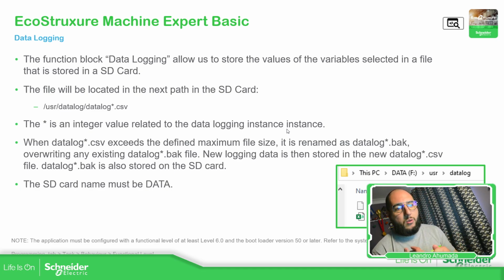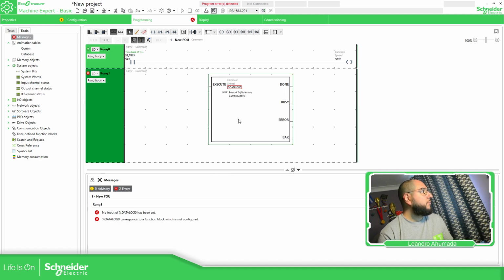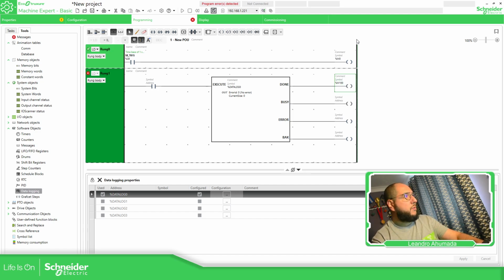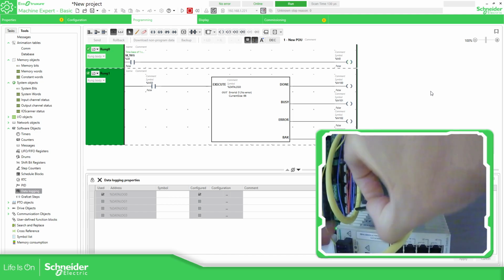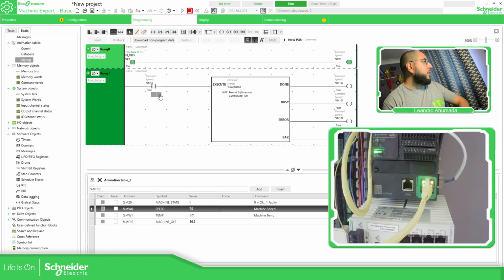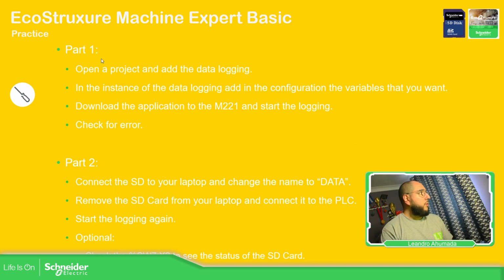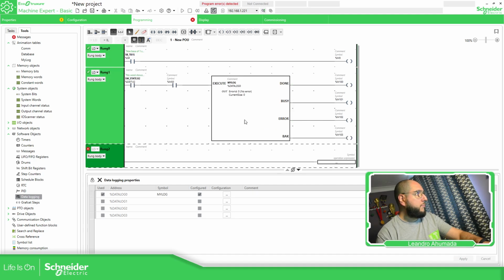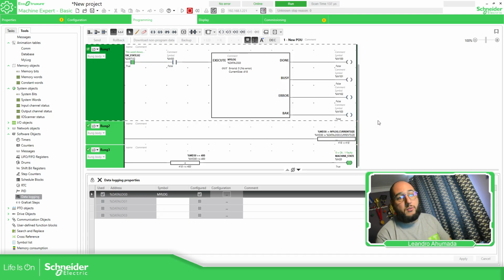Training - M221 - M6.8 Data Logging